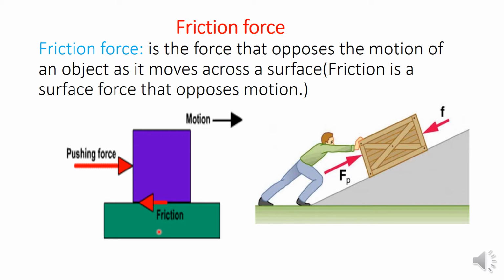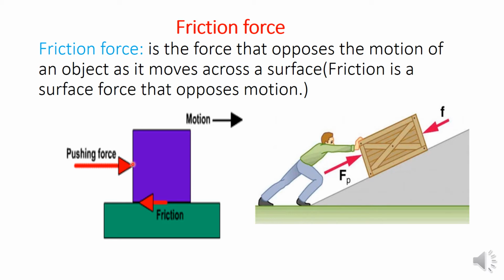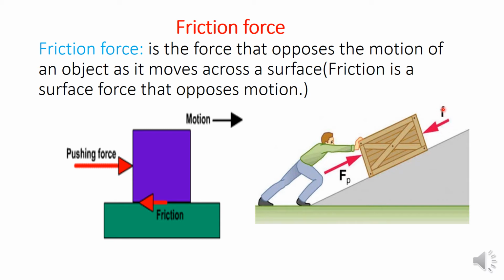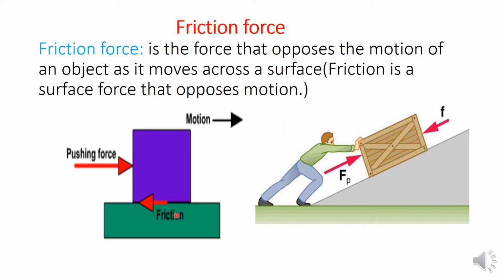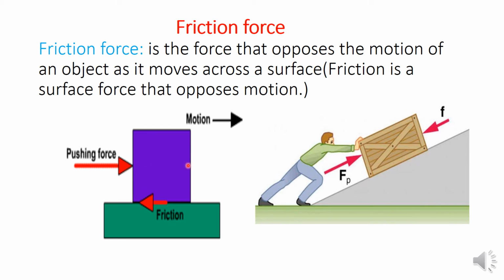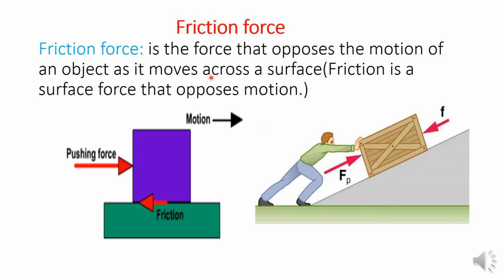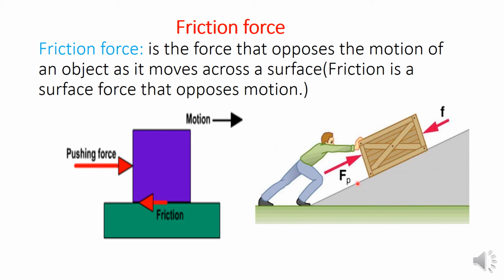What is friction force? LESSON 03[Physics] (Teacher Valens)